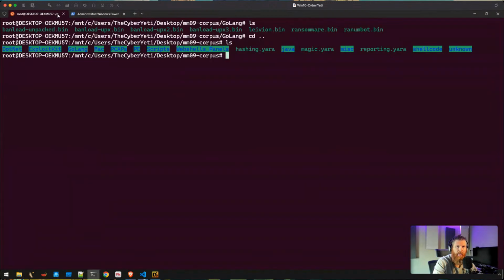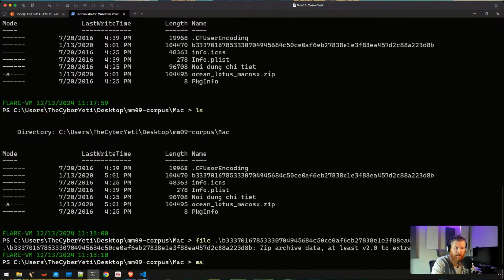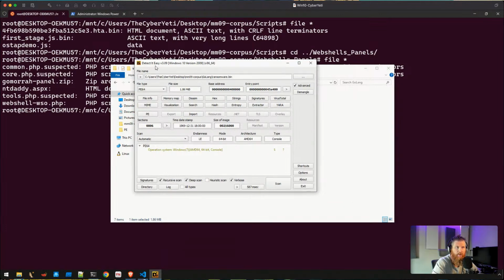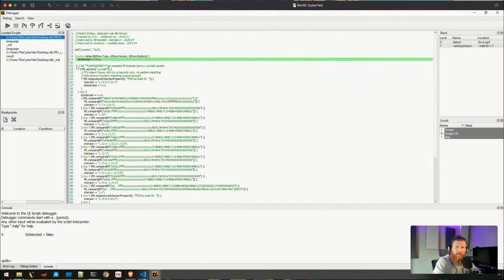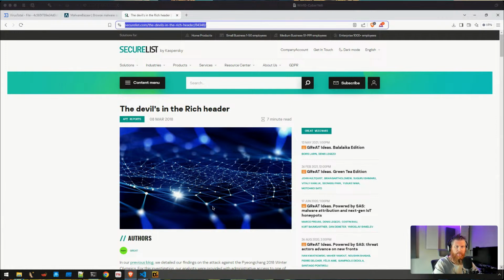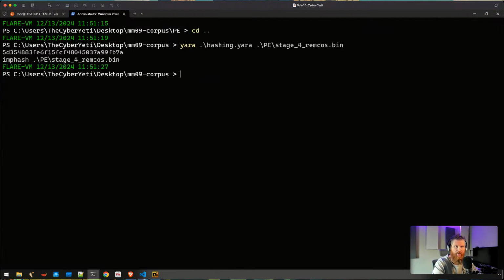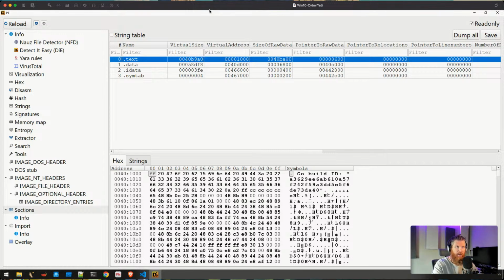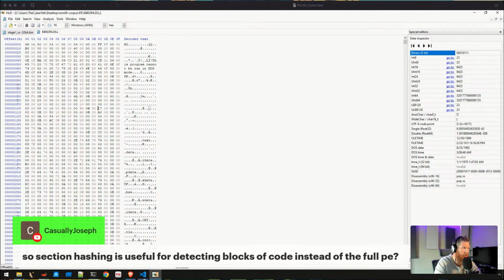Malware Mondays #09 - File Identification and Hashing Algorithms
Identifying files by file type is often the first step in performing triage analysis. Hashing can also provide a way to not only uniquely identify files, but also other portions of a file such as by section or imports. In this Malware Mondays, we'll explore common file identification utilities such as file and magika, along with cryptographic hashing algorithms. We'll also explore the use of Yara for generating and creating detections based on hashes.